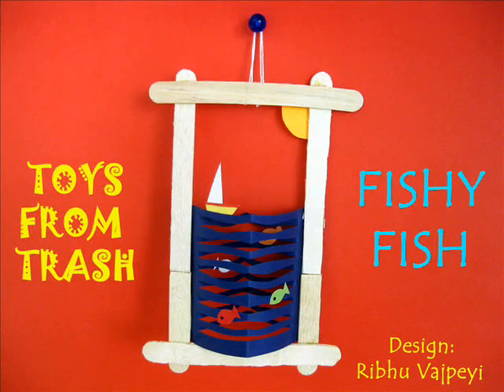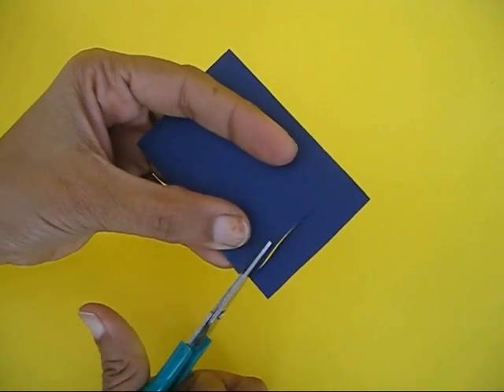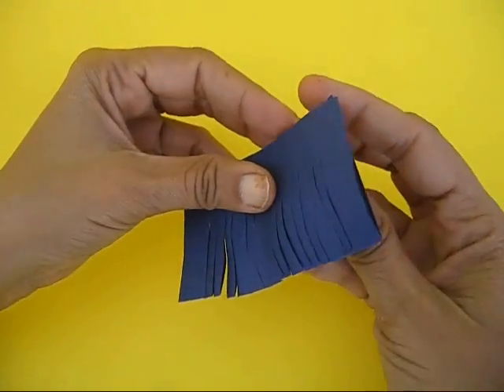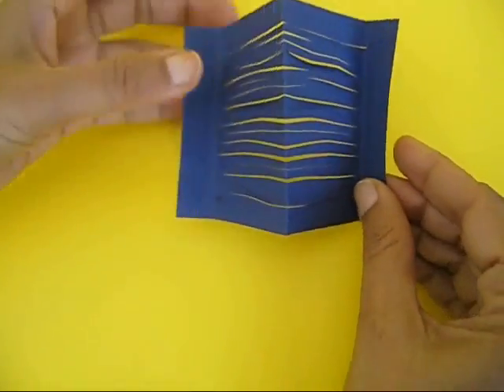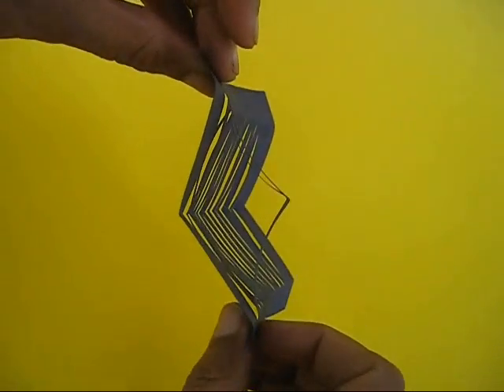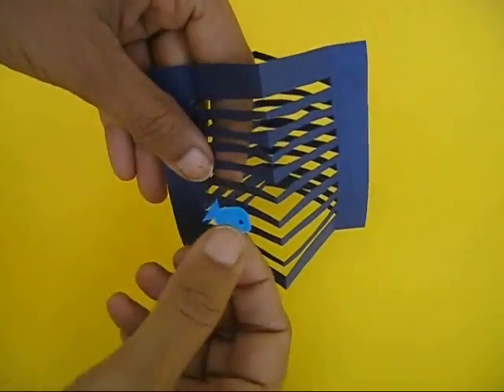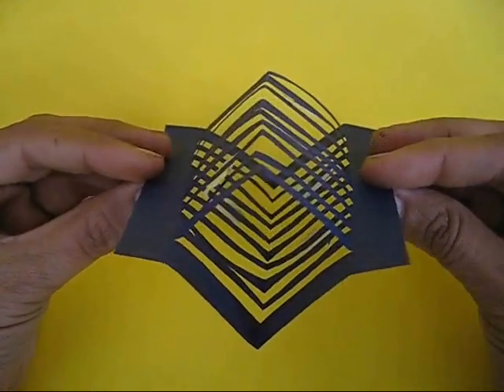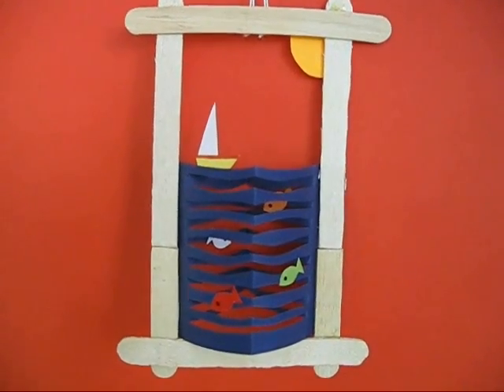FISHY FISH - ENGLISH - 26MB.wmv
A WONDERFUL 3-D MODEL OF THE SEA WITH FISH. This work was supported by IUCAA and Tata Trust. This film was made by Ashok Rupner TATA Trust: Education is one of the key focus areas for Tata Trusts, aiming towards enabling access of quality education to the underprivileged population in India. To facilitate quality in teaching and learning of Science education through workshops, capacity building and resource creation, Tata Trusts have been supporting Muktangan Vigyan Shodhika (MVS), IUCAA's Children’s Science Centre, since inception. To know more about other initiatives of Tata Trusts, please